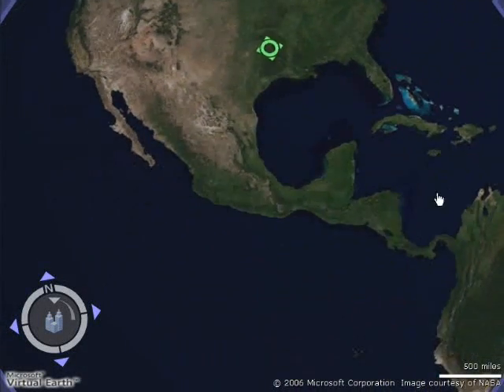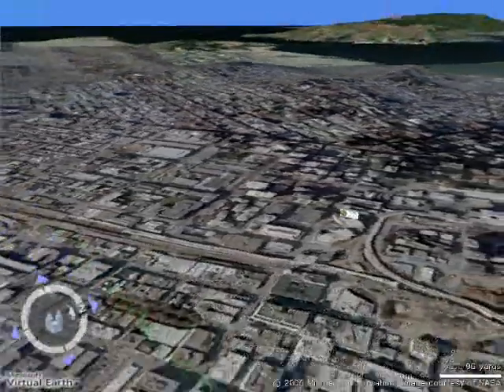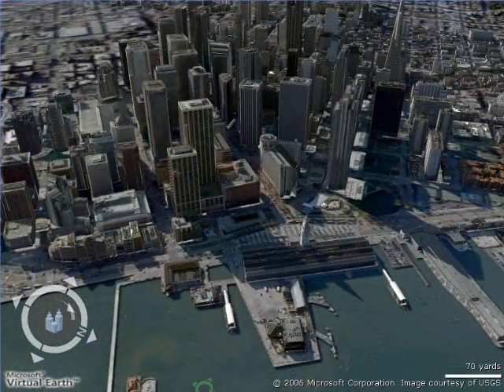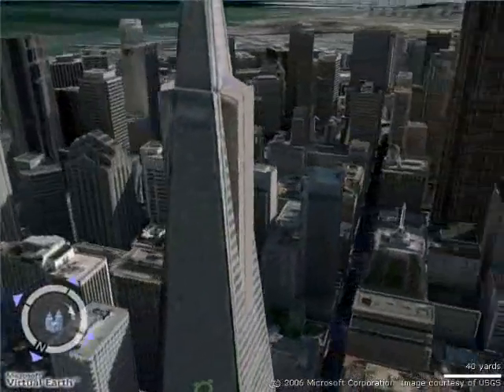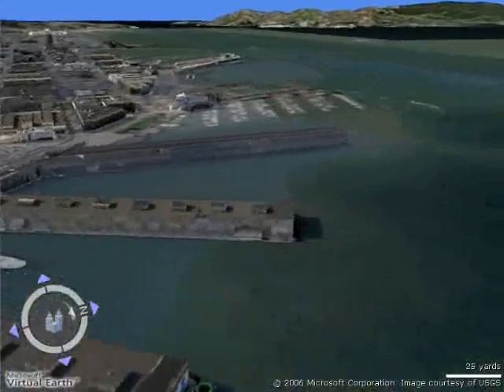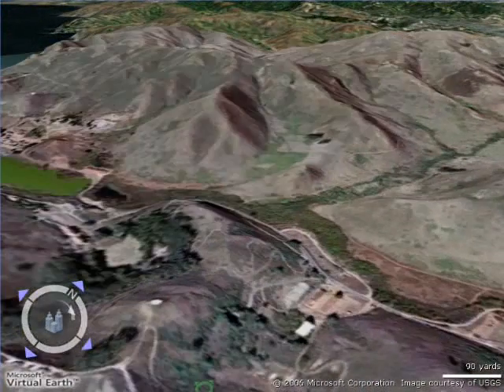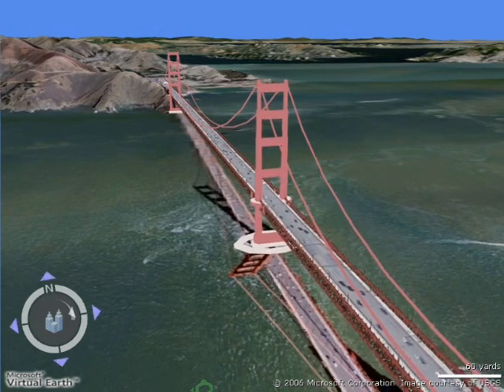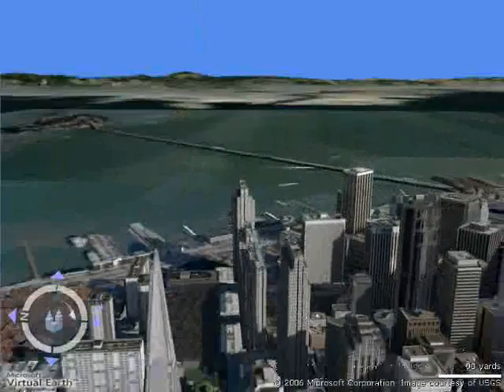Virtual Earth 3D with SpaceNavigator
Demo of using SpaceNavigator with Microsoft's Virtual Earth 3D.  Part of a comparison review of VE3D with Google Earth.